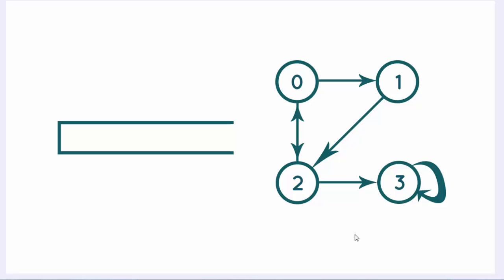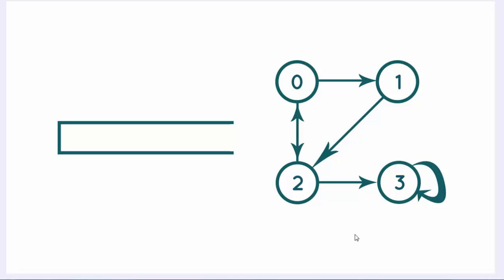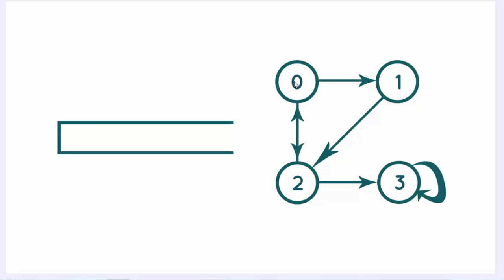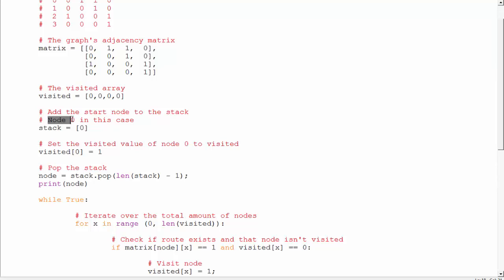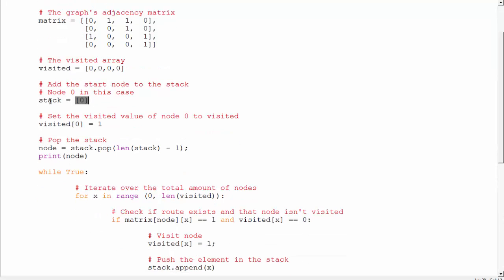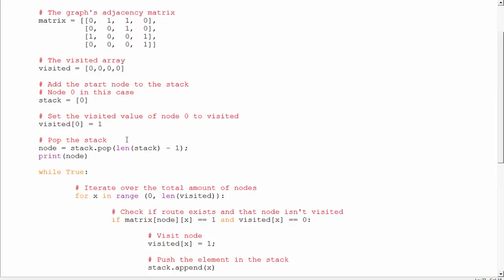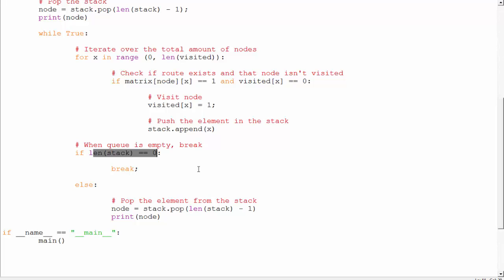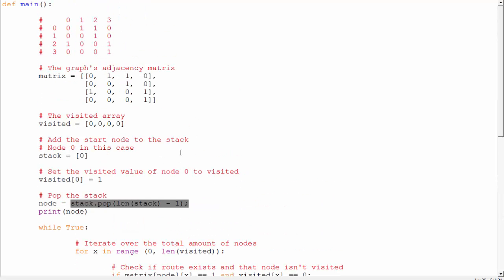Depth First Search | A Helpful Line-by-Line Code Tutorial